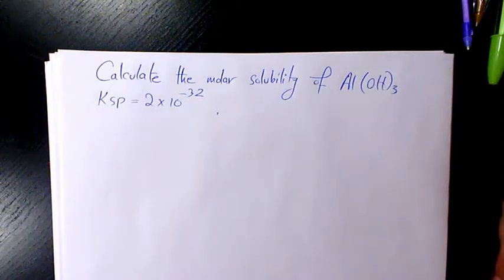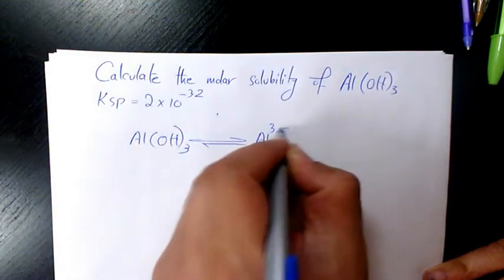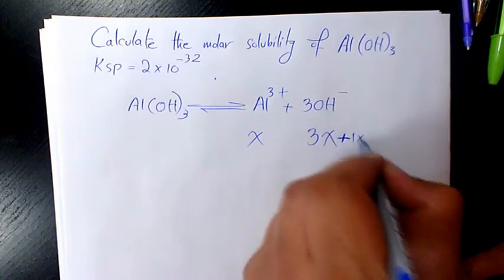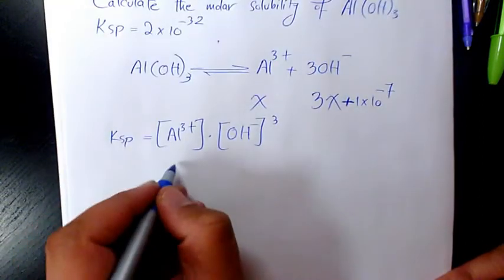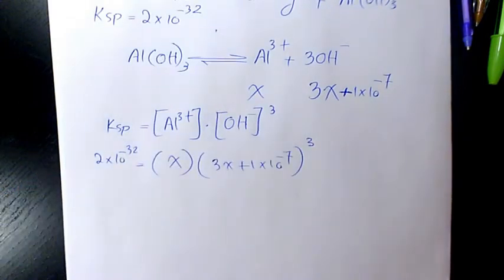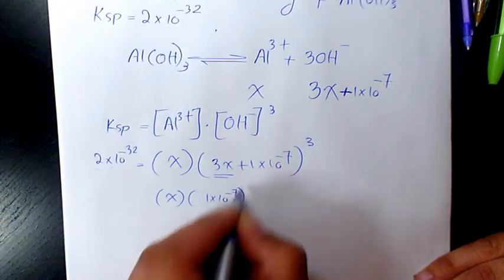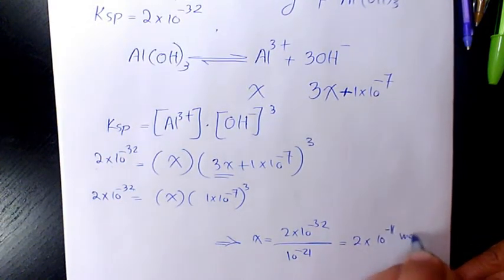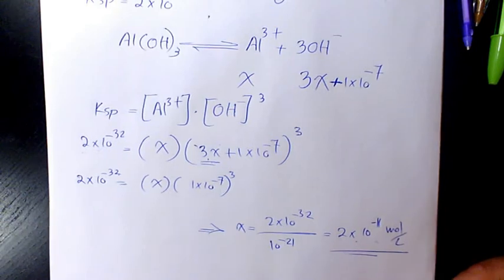how to calculate molar solubility of Al(OH)3